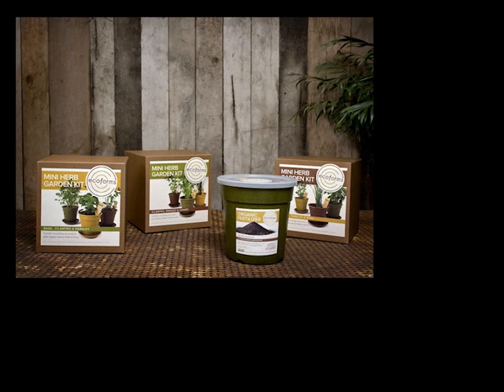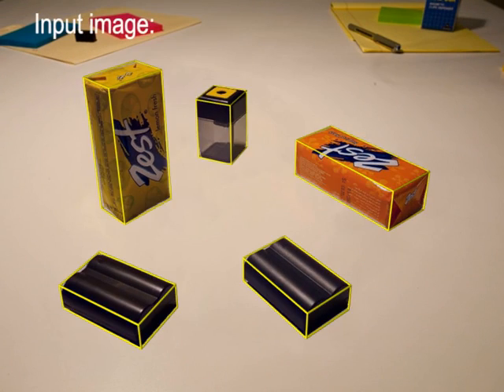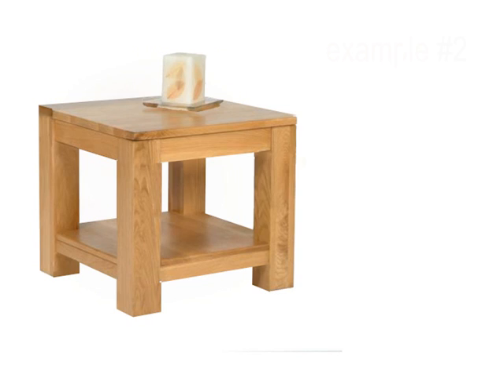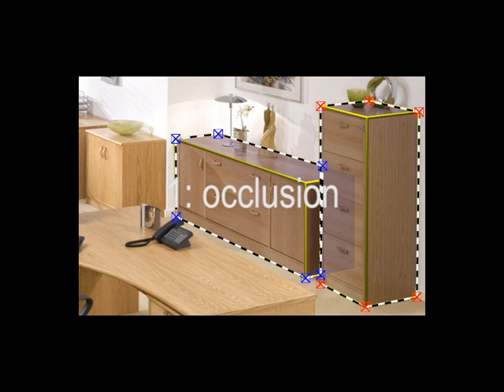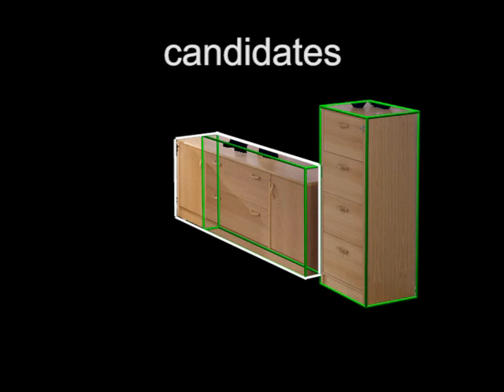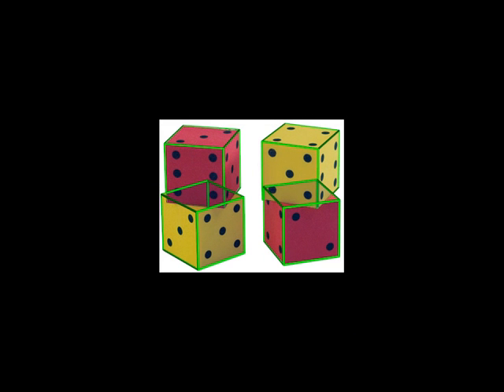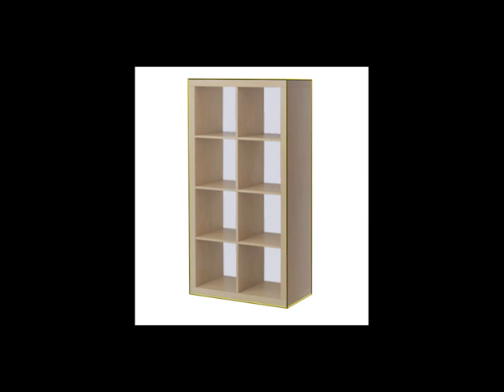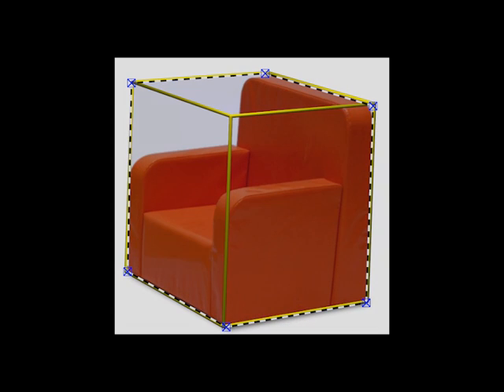Interactive Images: Cuboid Proxies for Smart Image Manipulation (SIGGRAPH 2012)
Siggraph 2012